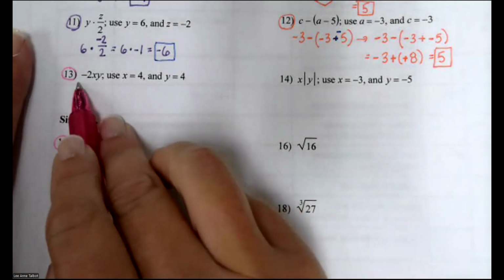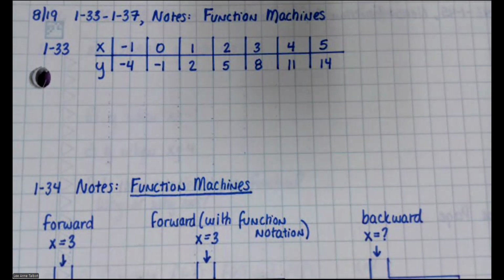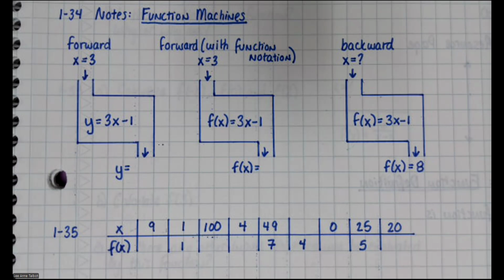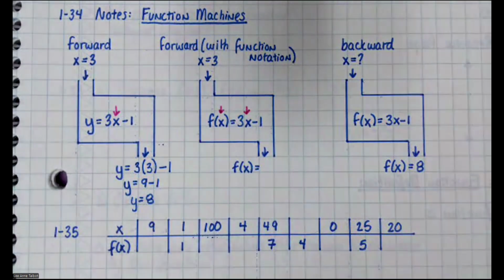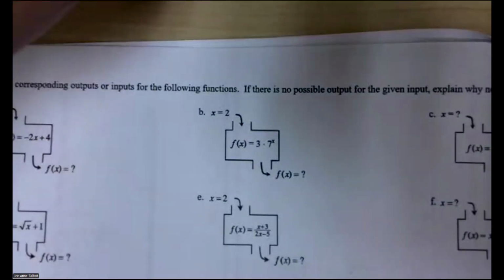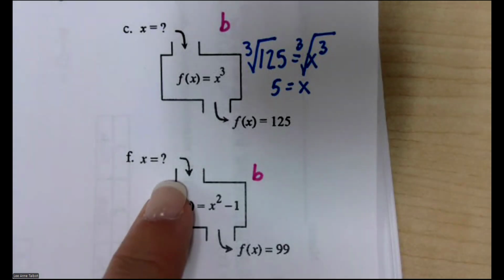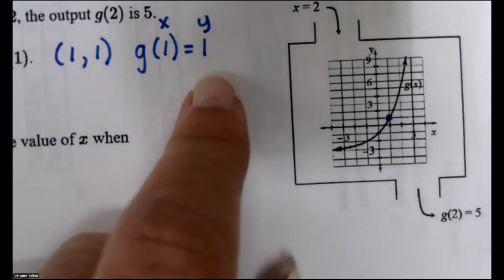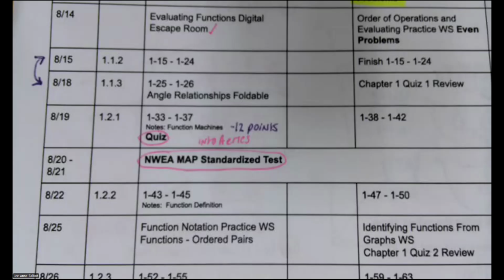8/19 - Integrated Math 1 - 1-33 - 1-37